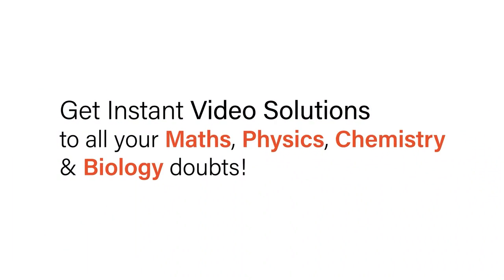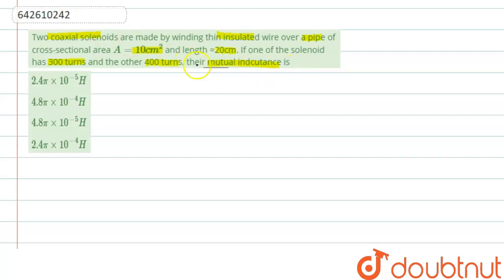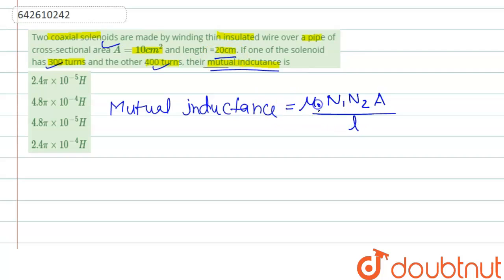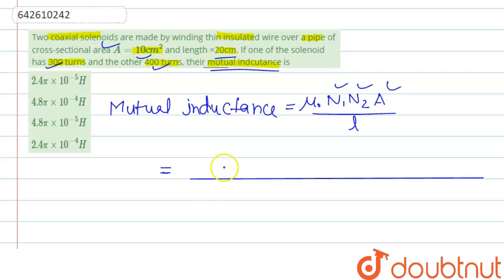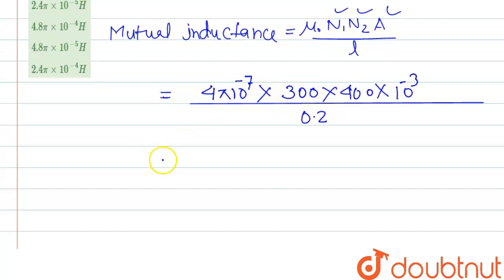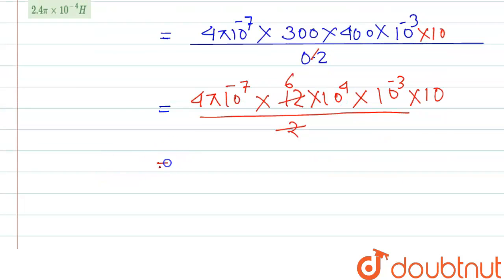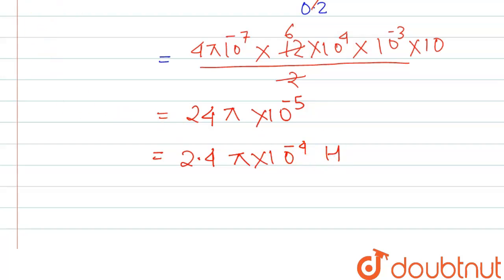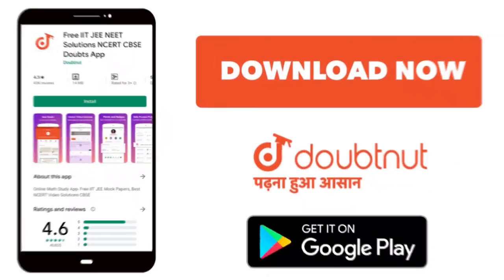Two coaxial solenoids are made by winding thin insulated wire over a pipe of cross-sectional are...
Two coaxial solenoids are made by winding thin insulated wire over a pipe of cross-sectional area A=10 cm^(2) and length =20cm. If one of the solenoid has 300 turns and the other 400 turns, their mutual indcutance is
Class: 12
Subject: PHYSICS
Chapter: JEE MAINS
Board:IIT JEE

👉 Have Any Query? Ask Us.